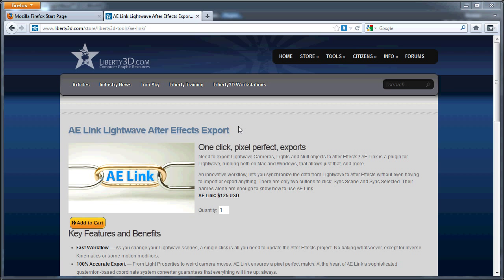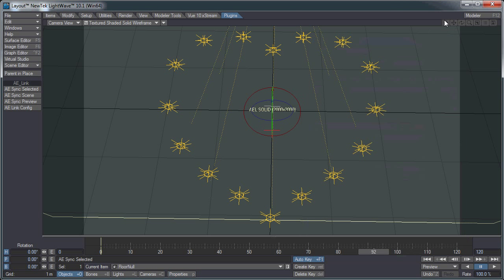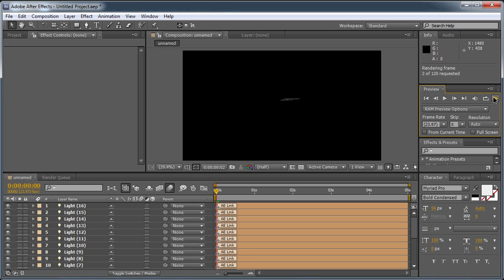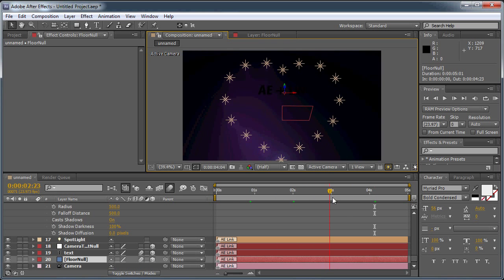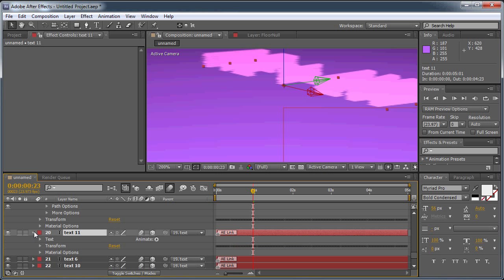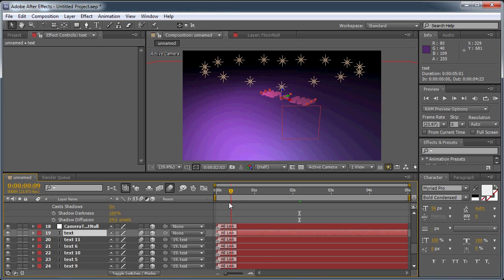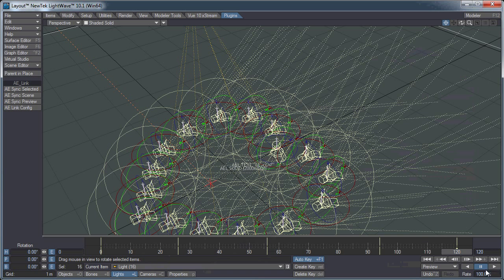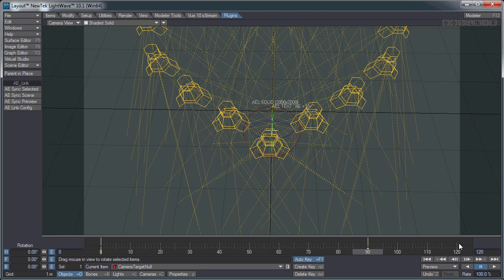LightWave To After Effects workflow with AE_Link plugin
This is a demonstration of the AE Link plugin for LightWave by  VFX Wizard. It runs on a little long, but it should give you a good idea of one workflow possibility with this fantastic plugin.

You can Buy AE Link at liberty3d.com or vfxwizard.com

For the full render at the end of the video, I reworked the stack of text layers. The main difference is that I lowered the "Diffuse" value on the layer materials so that the lower layers have a lower diffuse value than the top layer.

This plugin is being written and maintained by Massimiliano Marras also known as vfxwizard on Newtek's forums.